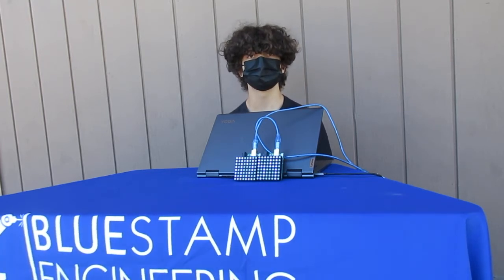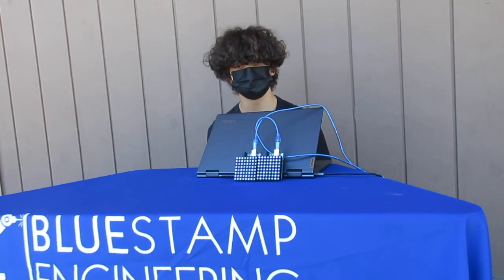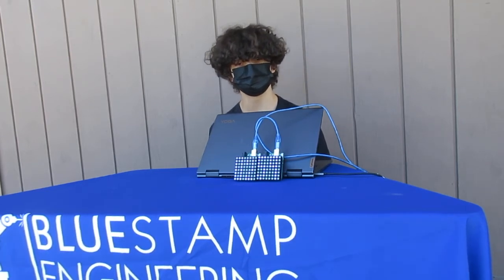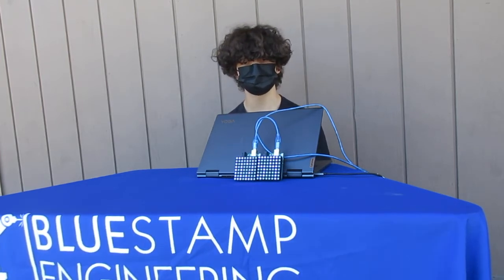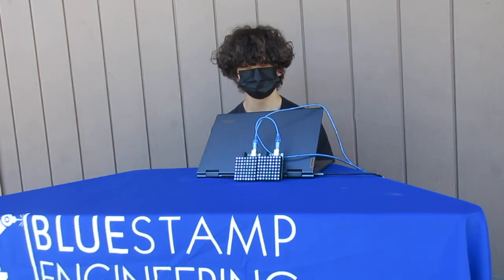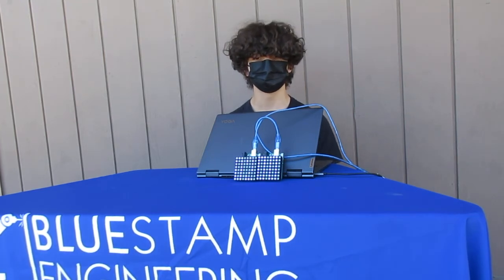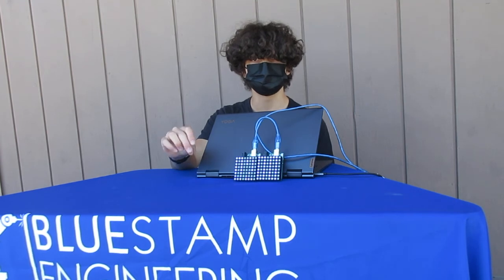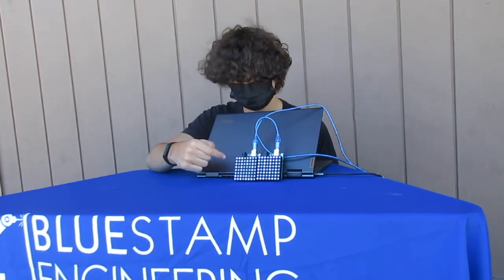Ilya B Milestone 1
Palo Alto 2022